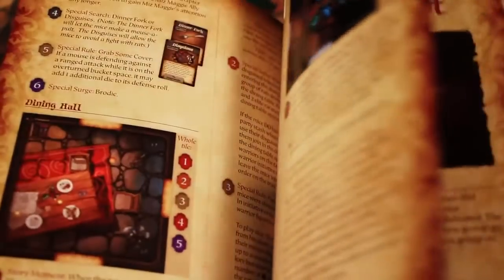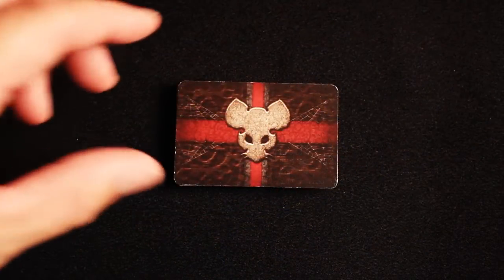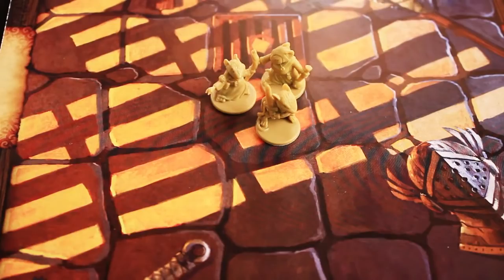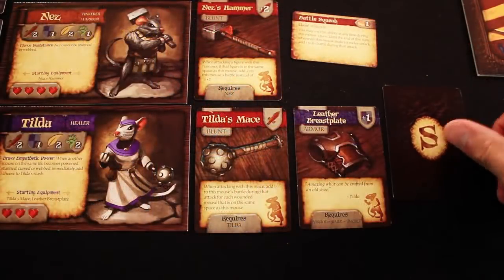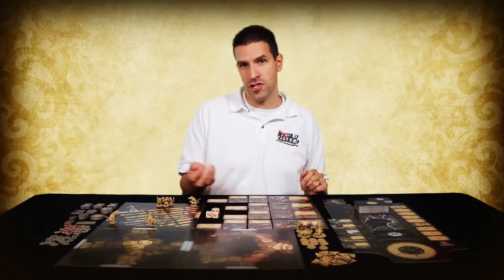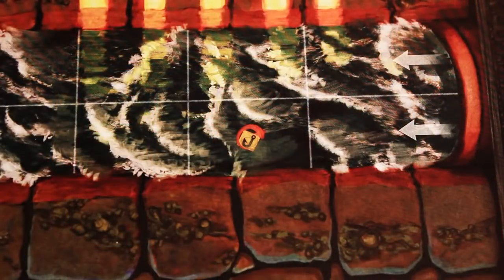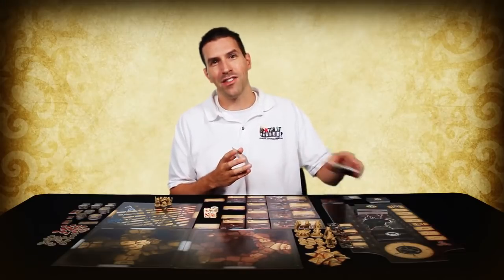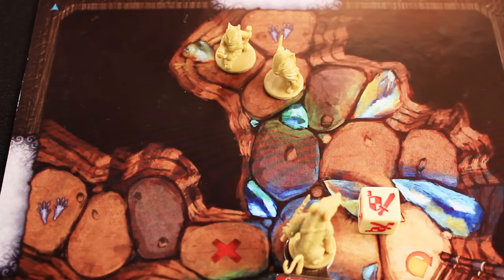Mice And Mystics - How To Play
Today you're going to see my tutorial video for Mice And Mystics go live, which yes, was first created in 2012.  However, it was posted on the Plaid Hat Games YouTube channel at the time, and although I also had it uploaded here, I never made my version public - and then I forgot about it!   However, I rediscovered it today and thought I should make it public here as well, to go along with all the game plays - so if you see that older video appearing and you're wondering why - that's why!  Also: White Polo throwback!

In this video, we're going to learn how to play Mice And Mystics! If you have any comments or questions, please do not hesitate to post them in the YouTube comments below.

CORRECTION: At 18:42 it is stated that the maximum number of small minions to a space is three, however, it is actually the usual four.

00:00 - Introduction
00:49 - Game Setup
04:33 - Establish Initiative Order
05:23 - Adding New Minions
05:38 - A Mouse Turn
05:49 - Mouse Movement
07:41 - Water Spaces
08:42 - Action: Scurry
08:52 - Action: Search
09:09 - A Mouse’s Pack
09:43 - Action: Recover
10:13 - Action: Battle
10:27 - Weapons
10:34 - Melee Attacks
11:27 - Enemy Damage
11:46 - Ranged Attacks
12:30 - Cheese
12:50 - Defeating A Minion
13:22 - Boss Minions
13:41 - Action: Explore
13:57 - Exit Areas
15:24 - Free Actions
15:42 - Free Action: Share
15:53 - Free Action: Equip
16:22 - Free Action: Level Up
16:34 - Free Action: Abilities
17:04 - Free Action: Party Items
17:44 - Encounters
18:18 - Placing Minions
19:27 - Surges
20:11 - Minion Actions
21:19 - Conditions
21:27 - Condition: Stunned
21:35 - Condition: Webbed
21:45 - Condition: Charmed
22:06 - Condition: Knocked Down
22:20 - Condition: Poisoned
22:35 - Being Captured
23:52 - Conclusion